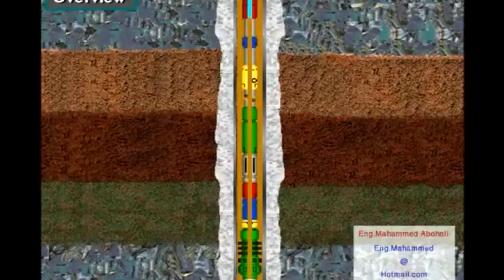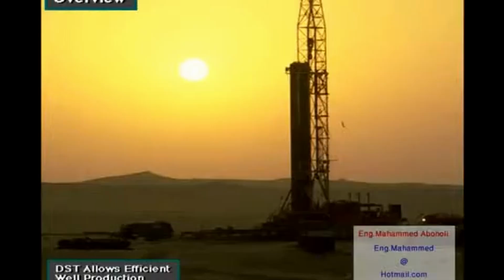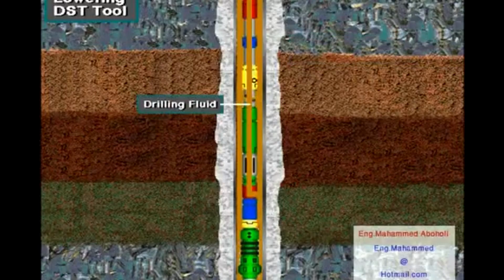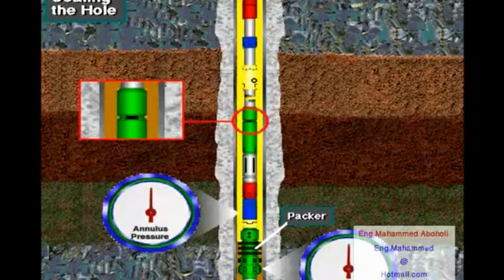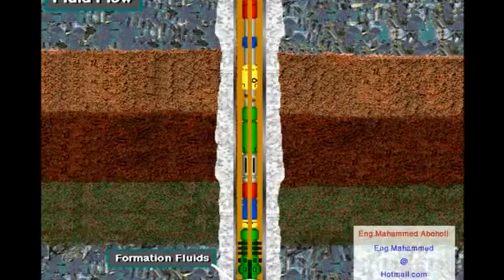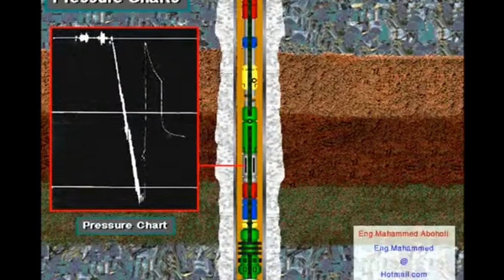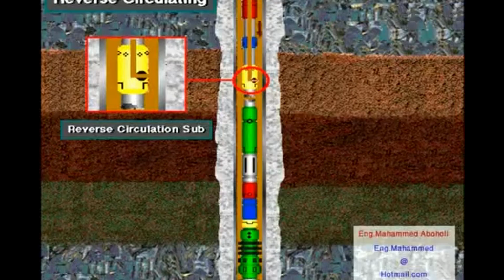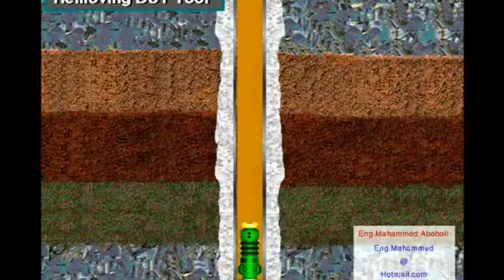Drill Stem Testing - Full Operation